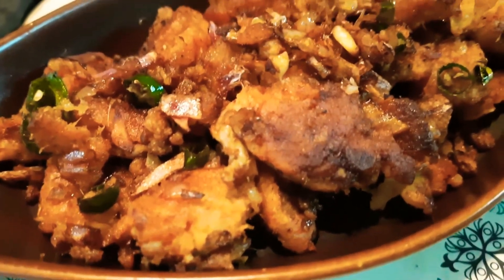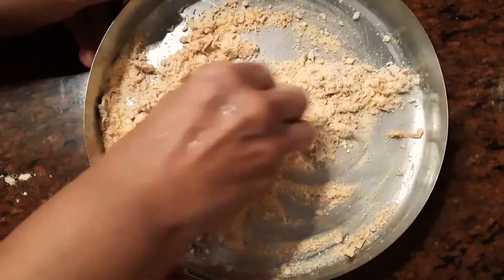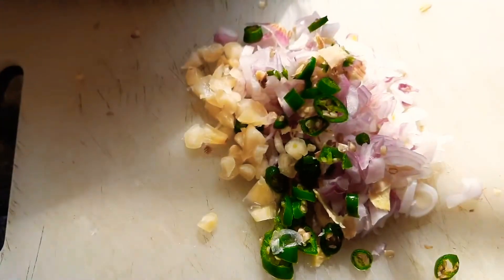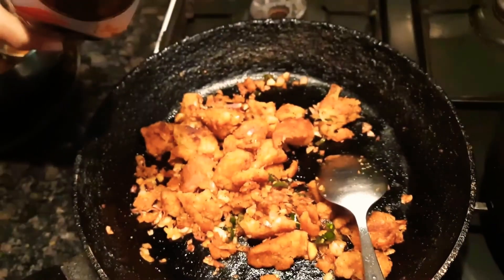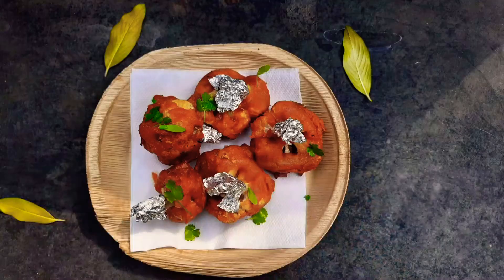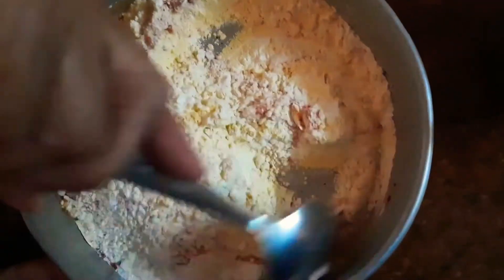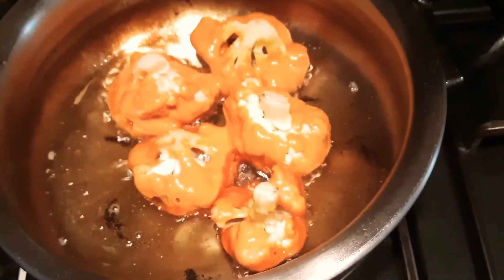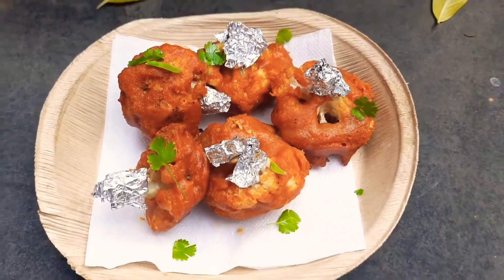Restaurnt Style easy Gobi Snack recipes || Gobi Lollipop||Chilly Gobi || Vanu's food Moods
Looking to make quick restaurant style gobi snack recipes ?. here is Gobi Lollipop and Chilly Gobi .

These can be made so quickly and are so yummy you will never want to eat it in a restaurant again ! :)

Until next time , byeeeeeeeeeeee :)